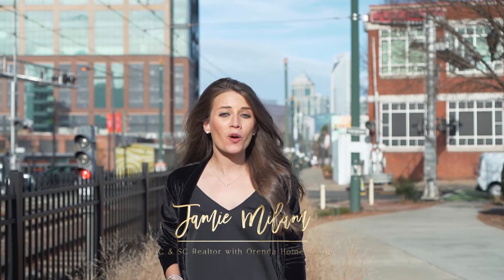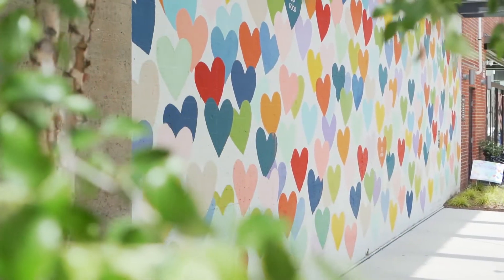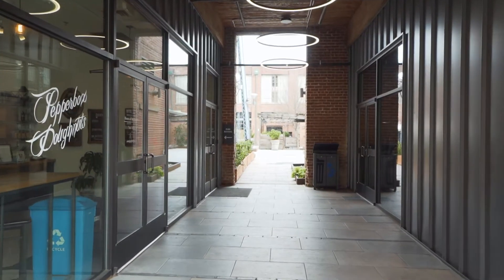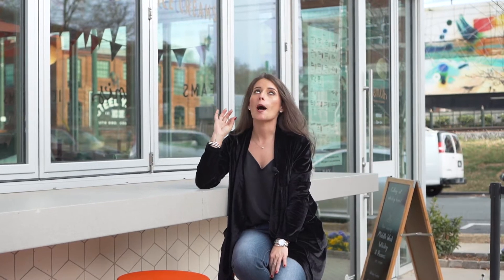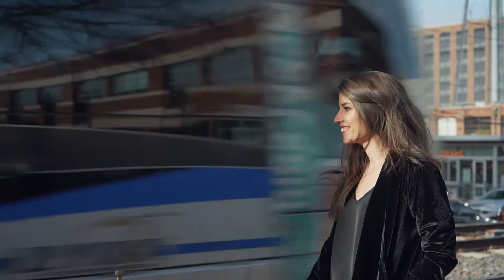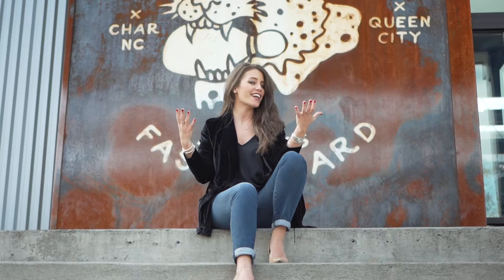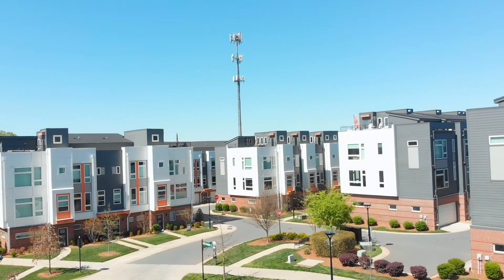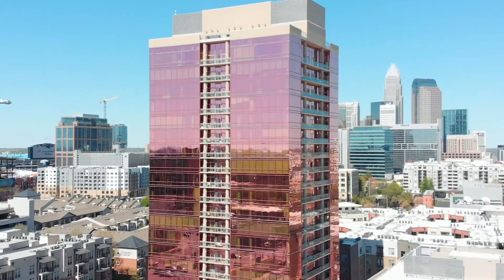Let's Explore SouthEnd in Charlotte, NC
Whether you're looking to move to Charlotte or just wanting to get out and explore some of our top local areas, you'll want to check out this video to learn more about the popular SouthEnd area. Full of great spots to eat, drink and get social, its one of my favorite areas to spend a Saturday in! Watch to the end to catch a glimpse into what you can expect to find for real estate in this hot neighborhood!